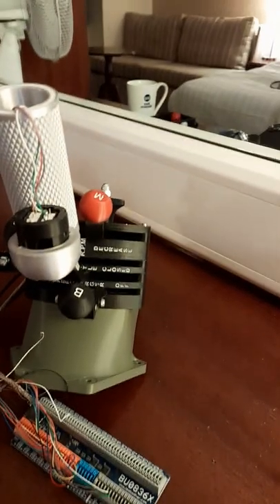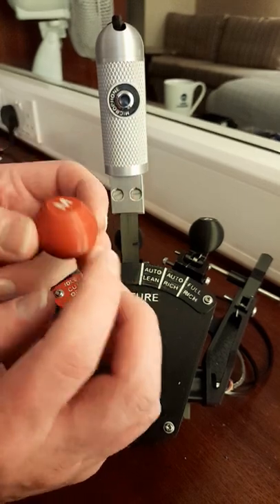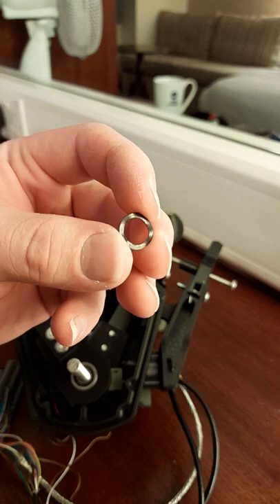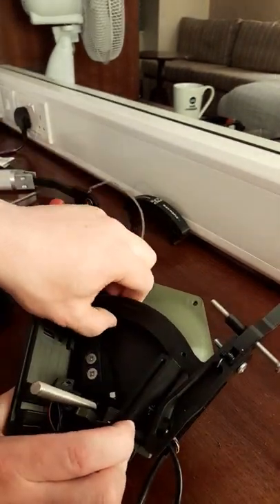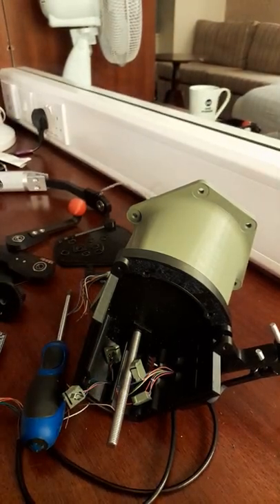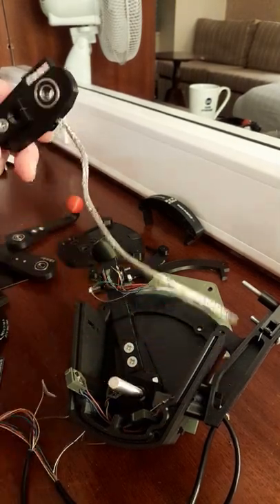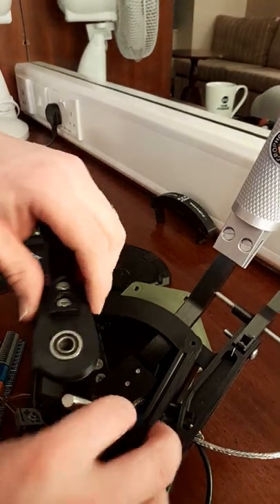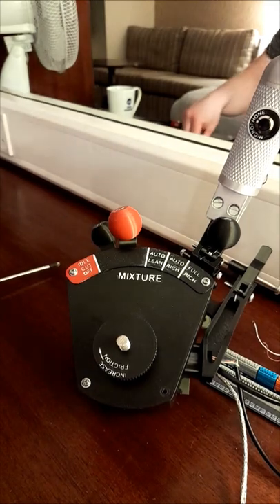P47 USB controls disassembly and testing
Stripping down to test new parts and overview of controller.

Support and be the first to print.